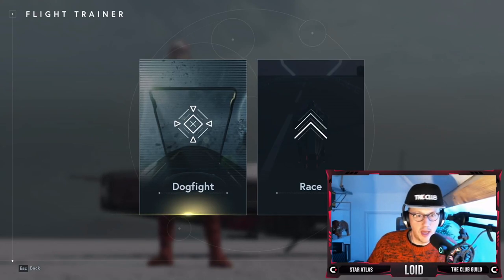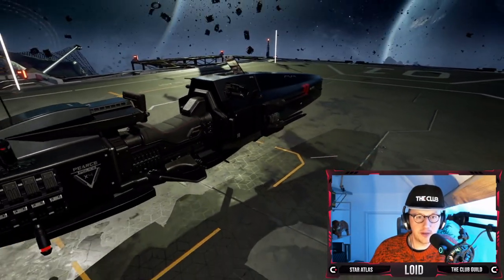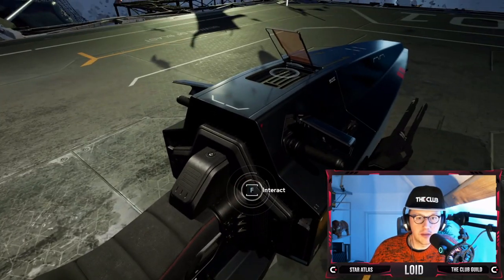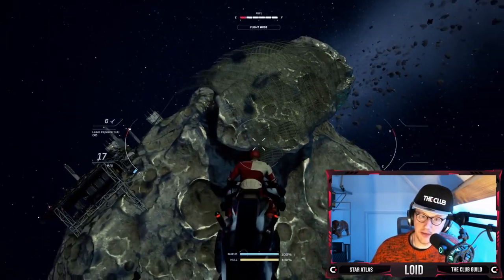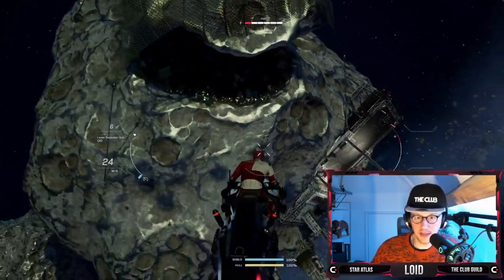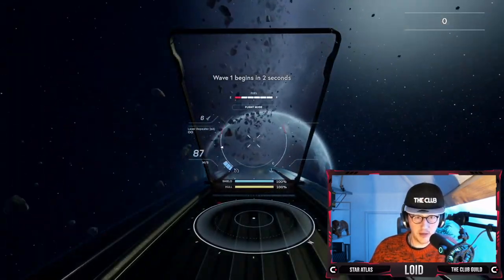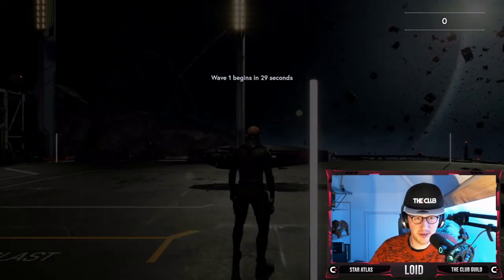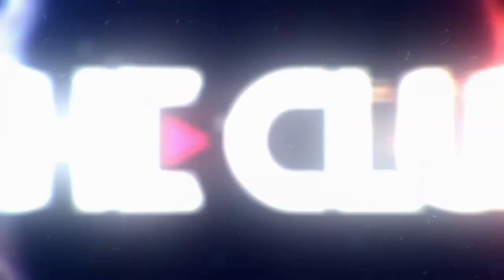STAR ATLAS - Combat and Racing Leaderboards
Bon Journing! I try the dogfighting and racing arenas.. It's clear I need more practice haha...but its great fun and looks incredible!

00:00 - 00:43 - INTRO
00:43 - 03:46 - RACING ARENA
03:46 - 05:08 - CRASHING AND GETTING LOST
05:08 - 05:55 - MINERALS IN THE ASTEROID
05:55 - 07:42 - A BETTER RACE RUN
07:42 - 11:22 - DOGFIGHTING ARENA
11:22 - 12:04 - OUTRO

ABOUT THE CLUB GUILD
The Club is a crypto gaming guild with grand visions of the Metaverse and significant investment into Star Atlas and the Play to Earn Space.
We bring together communities from all over the world to earn through NFT gaming.
Our Guild Ambassadors lead by example, sharing their expertise and representing their own member countries.

‘We give back to our community’

OUR STAR ATLAS MISSION STATEMENT:
The Club is aiming to become an elite guild within the Star Atlas metaverse.
We hold a significant inventory of assets and our team includes eSports players, tech leaders, developers, investors, avid gamers, and futurists.

All active members will grow and prosper by participating in the guild’s initiatives, including but not limited to:

STAR ATLAS RESOURCES:
- Develop large scale mining operations
- Build extensive trade routes including cross faction trade

STAR ATLAS SECURITY:
- Enhance security through superior intel and fighter fleet strength
- Secure powerful alliances

STAR ATLAS KNOWLEDGE:
- Share our collective gained knowledge
- Develop tools to optimise gameplay and business

STAR ATLAS COMMUNITY:
- Promote the social and financial inclusion to any and all through our planned scholarships
- Give back to our community through rewards and incentives